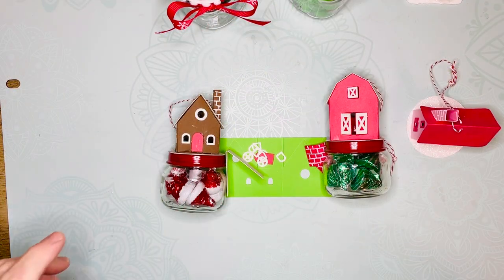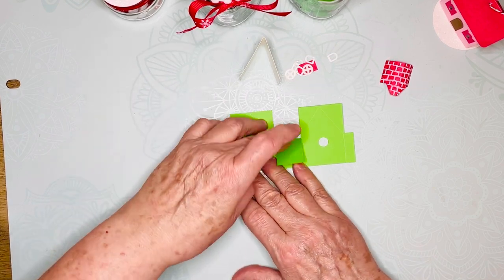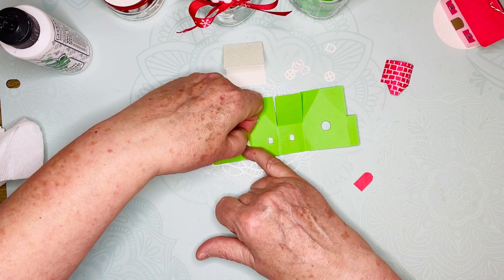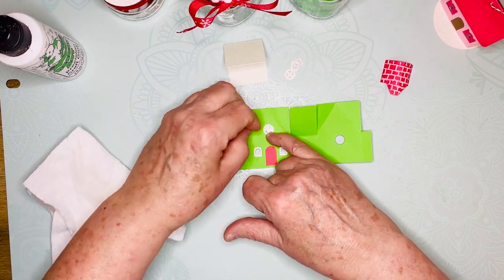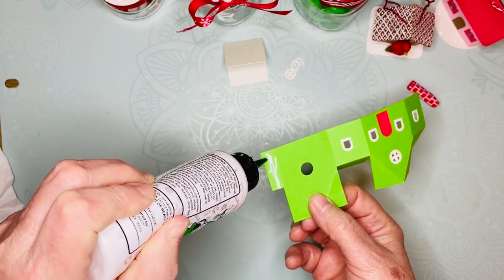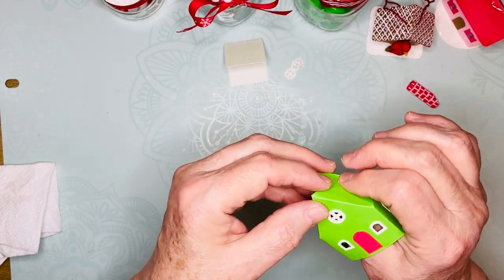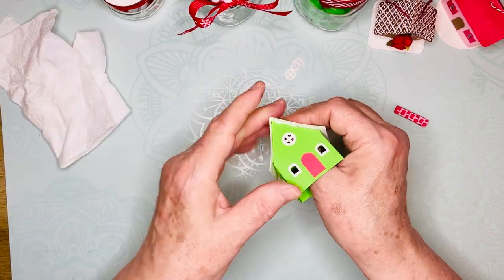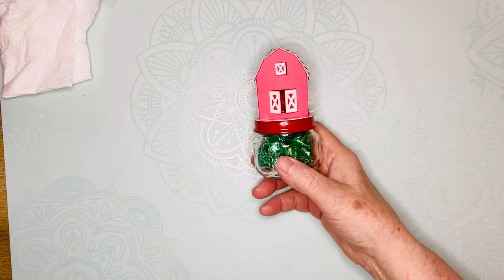Tiny Houses for Mason jar tops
Here's how to make the cutest little houses to go on top of Mason Jars or other jars. They make an easy gift that anyone would love. And the nice thing is that they are truly simple to make especially with a cutting machine like a Cricut Maker.

You can get the pattern for free on the Paper Glitter Glue

It's design no. 142 in the Paper Glitter Glue library.

Here are the supplies for the Tiny Houses on Mason Jars:

Patterns for the Tiny Christmas Houses (Design No. 142)
Colorful card stock - 65-110# card stock
Glue - this is the kind I like the best
Mason jars and lids
Candy or other small gifts like this or this
Twine if you want your house to be an ornament as well
A way to cut out the pattern - I use my Cricut Maker or the Cricut Explore Air (this is a great deal)
Decorative ribbon to fit around the jar lid
Uniball Signo White Gel Pen to decorate the houses (optional)
Candy or tiny gifts like pencil erasers
For display jars, use a knob on the jar lid with short screws like this